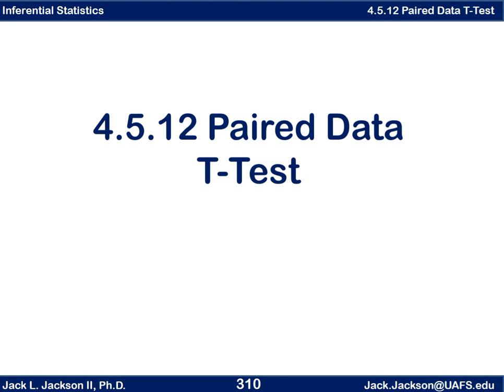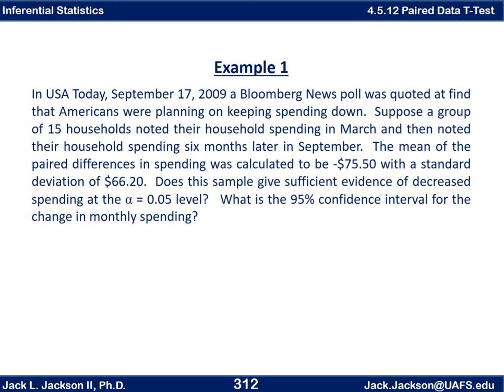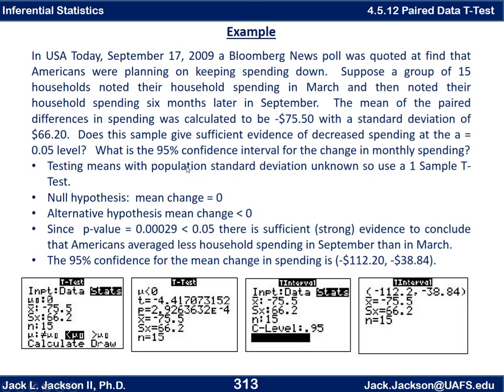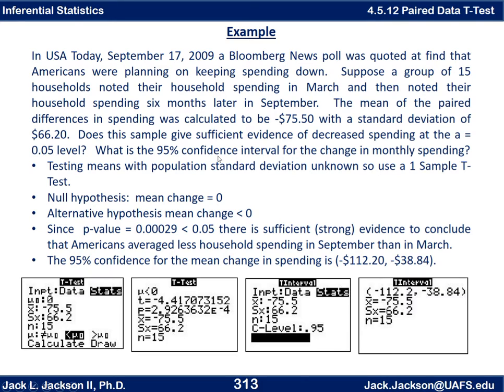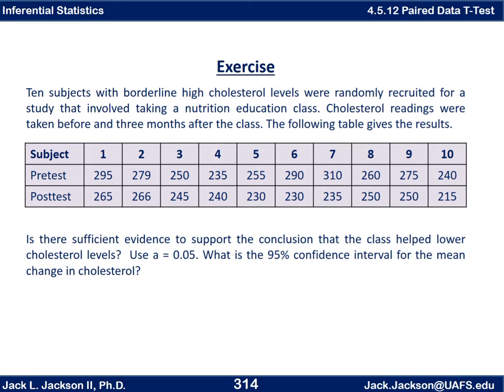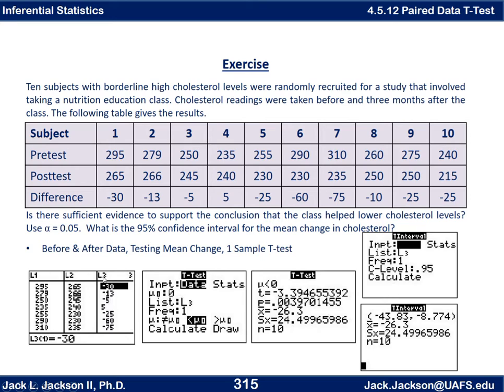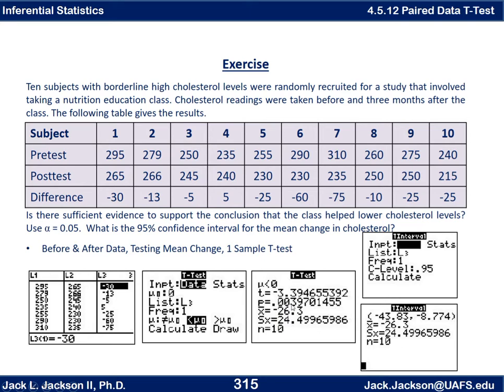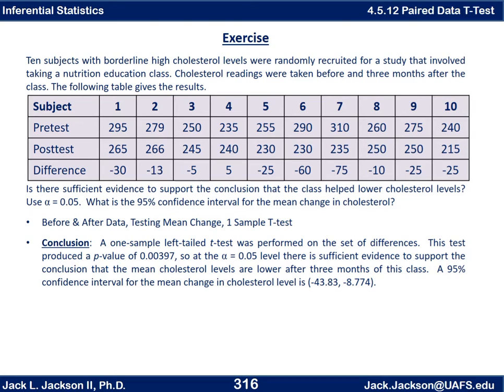Statistics 4.5.12 Paired Data T Test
We perform a T-Test given before and after data.